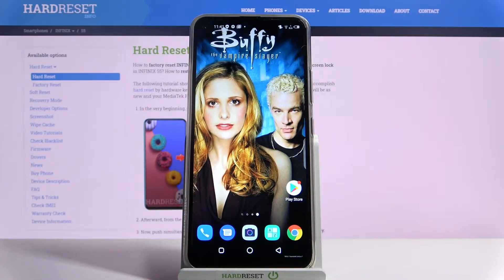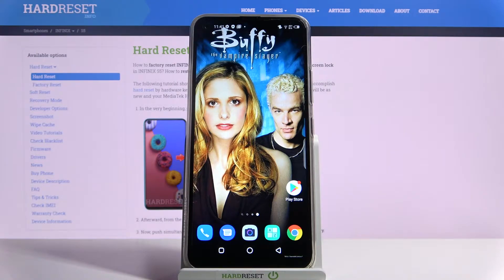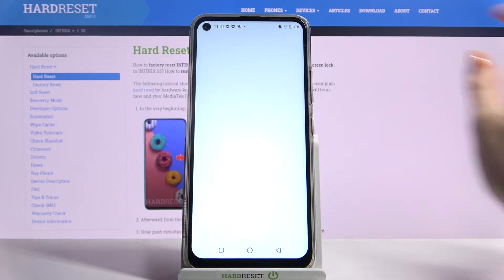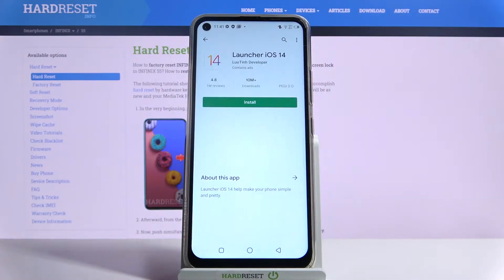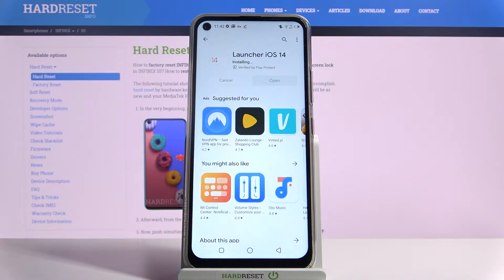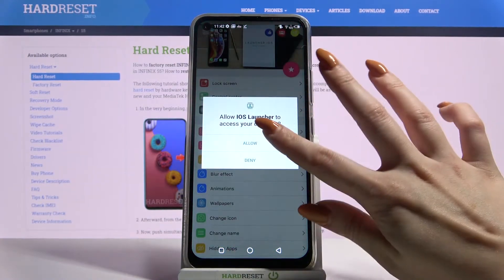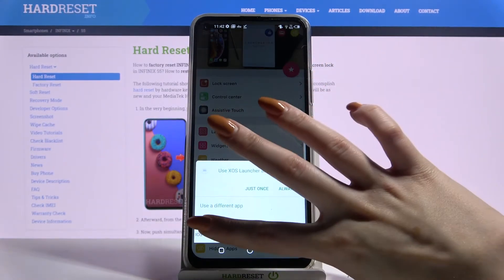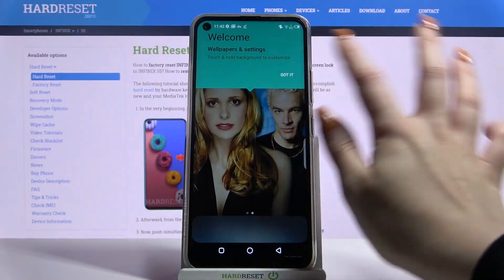How to Download & Apply iOS Launcher in INFINIX S5 – Install Apple Layout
Read more info about INFINIX S5:
Wondered how to apply for Apple launcher on INFINIX S5? Are you interested in how to smoothly switch the Android to iOS layout in INFINIX S5? Come along with the uploaded tutorial, where we teach you how to get an iOS launcher for INFINIX S5. If you wish to use your Infinix device with the iPhone layout, find out the attached tutorial and learn how to apply the iOS launcher, and enjoy the look of Apple design. Follow the instructions and install the iOS launcher in INFINIX S5 successfully. Visit our HardReset.info YT channel and discover many useful tutorials for INFINIX S5 Pro.

How to get iOS launcher in INFINIX S5? How to apply iOS launcher in INFINIX S5? How to install iOS launcher in INFINIX S5? How to apply Apple layout in INFINIX S5?